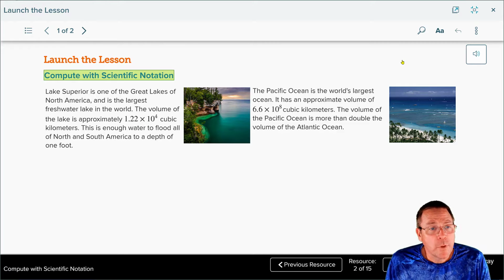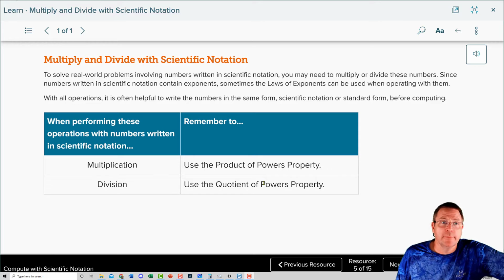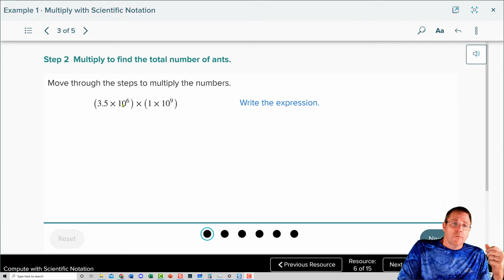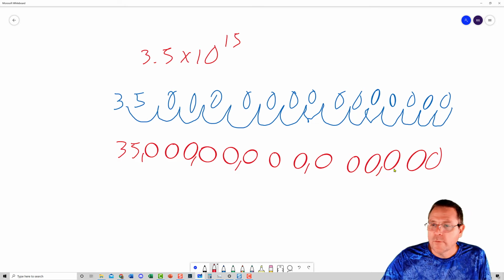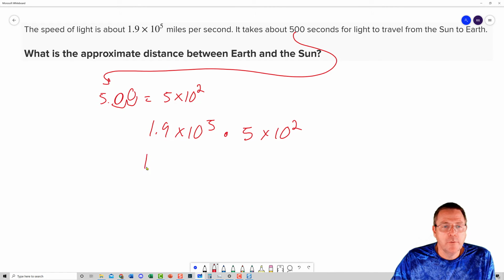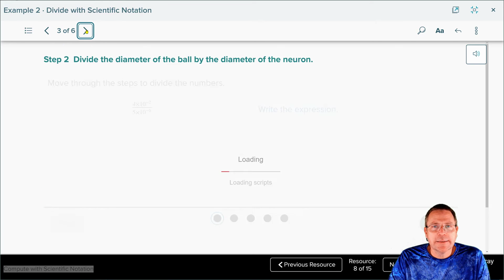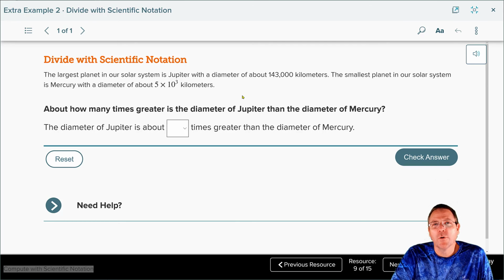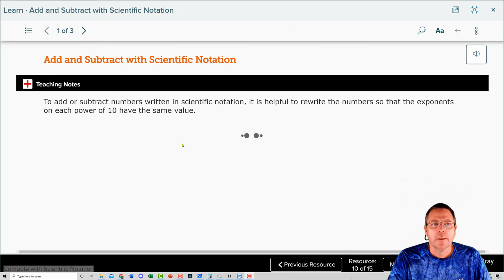4-6 Compute with Scientific Notation (Part 1)